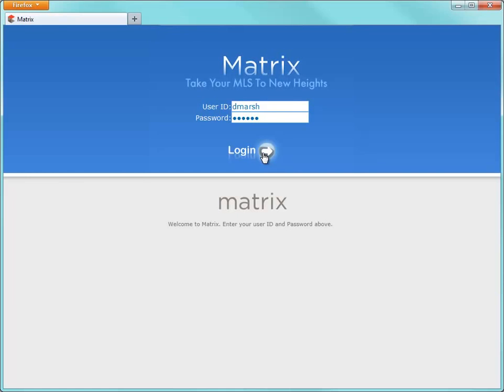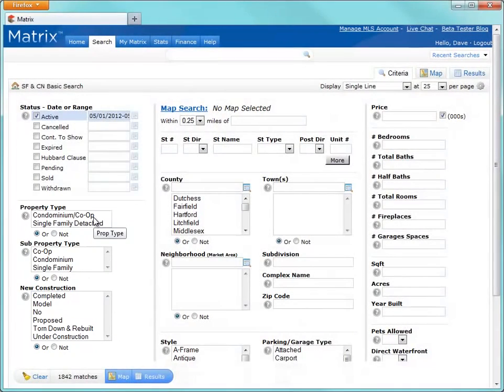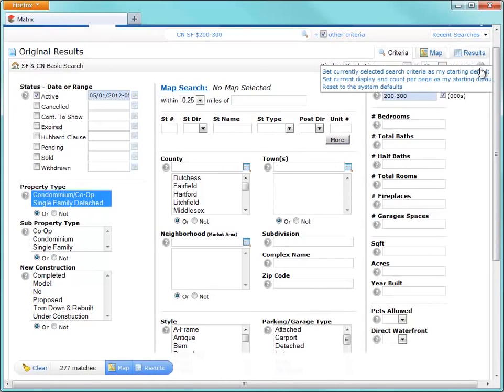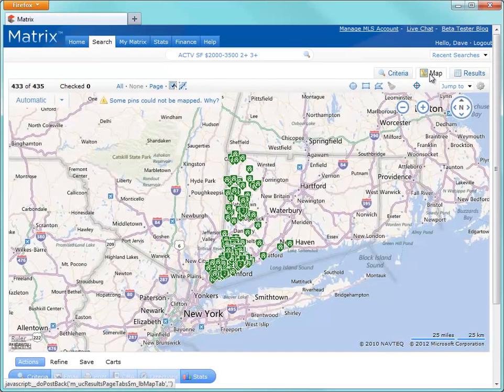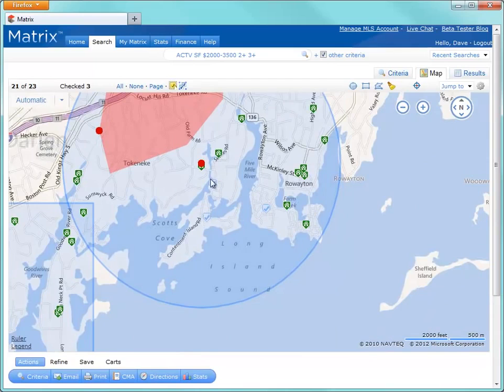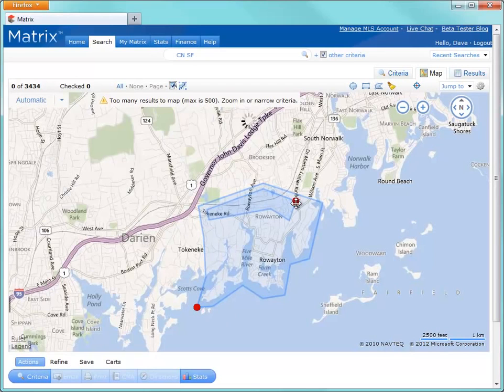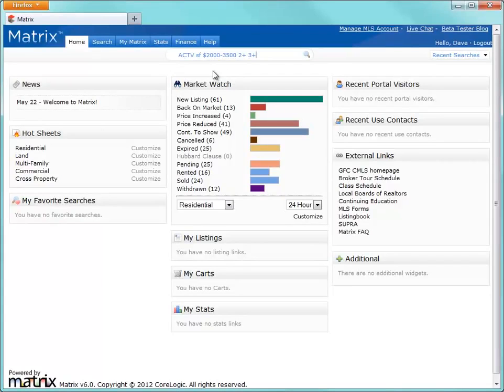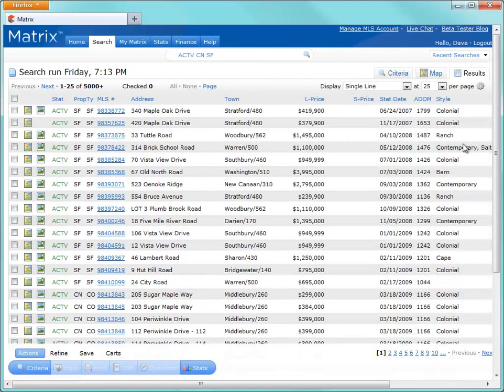2 - Matrix - Search Video Tutorials - MLSOK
2 - Matrix - Search Video Tutorials - MLSOK